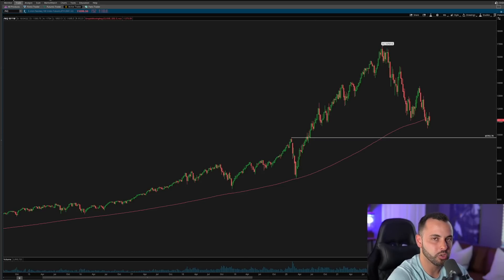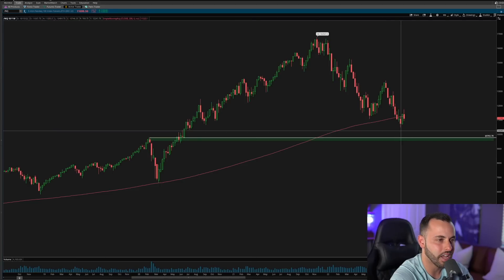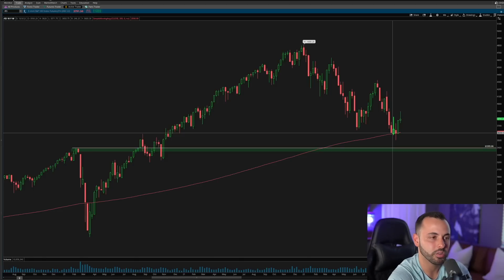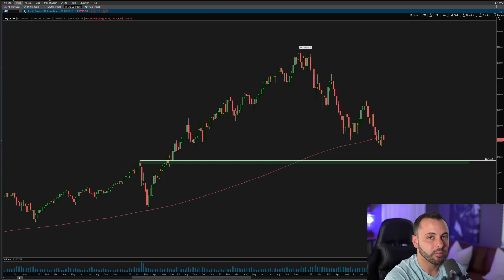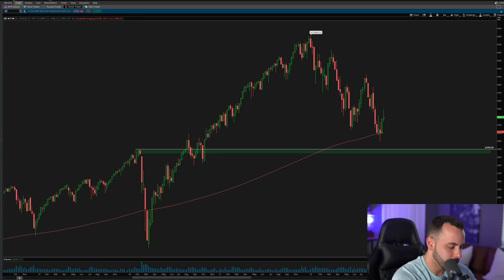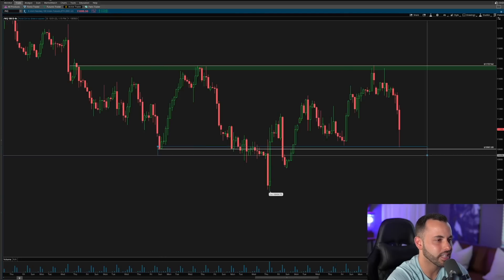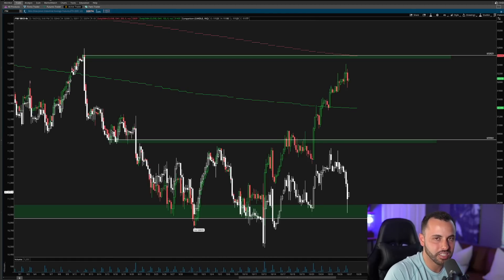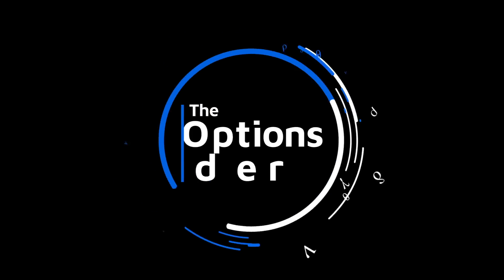Money Is Moving Out Of Tech | Market Divergence | Futures Analysis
Today, I want to do a futures analysis video & point out the divergence we are seeing on the market. Over the past 2 weeks we have begun to see a strong divergence between the NASDAQ & DOW JONES. This is important to recognize where investors money is flowing. I'll break down all 3 indicies in today's video & give you a visual of the divergence.

Chapters:
0:00 Tuesday Retest Trades
1:07 NQ Weekly
4:04 ES Weekly
5:07 YM Weekly
8:12 NQ 4HR
10:40 ES 4HR
13:39 YM 4HR
15:36 Market Divergence